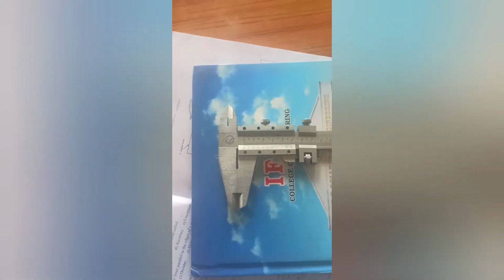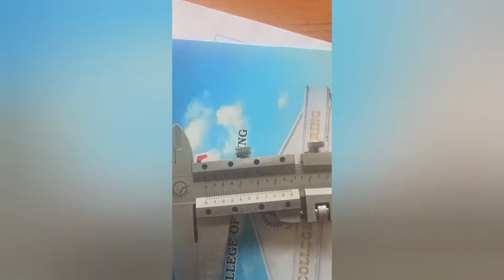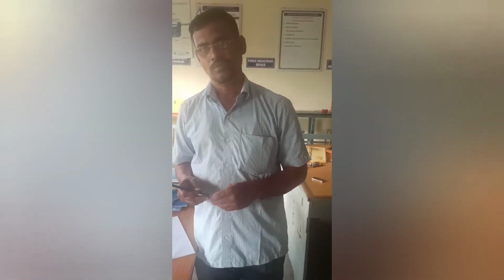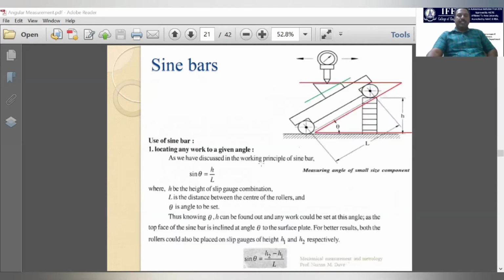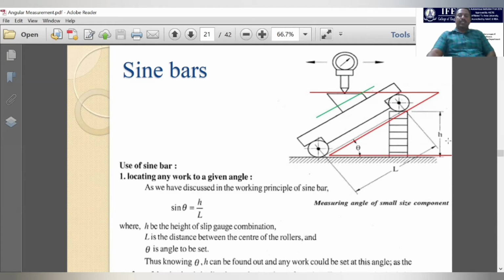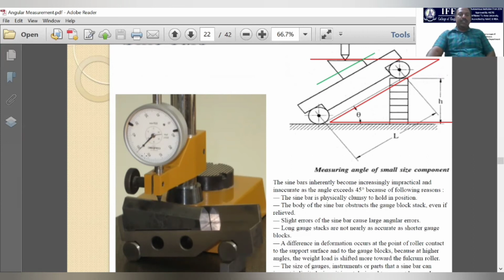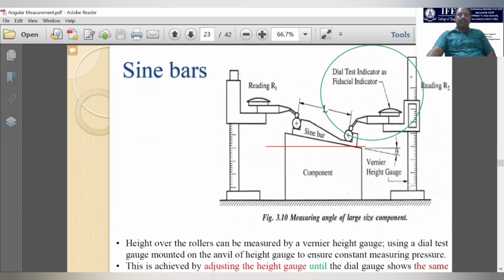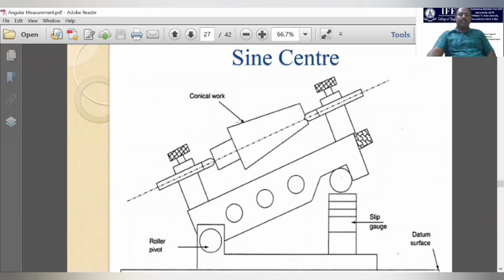Vernier caliper demo and Sine bar